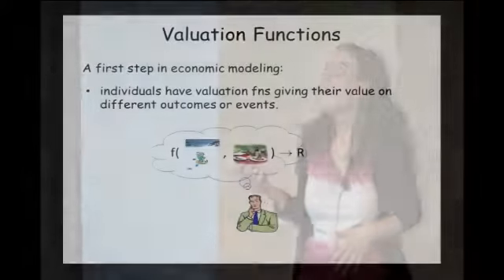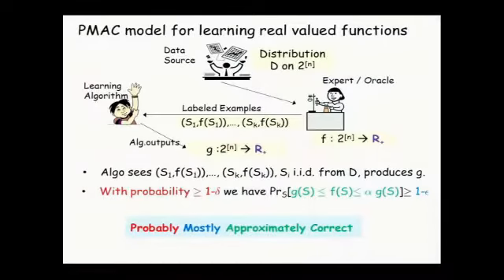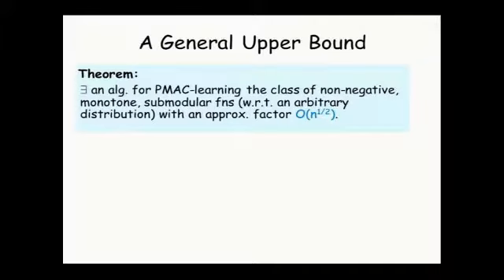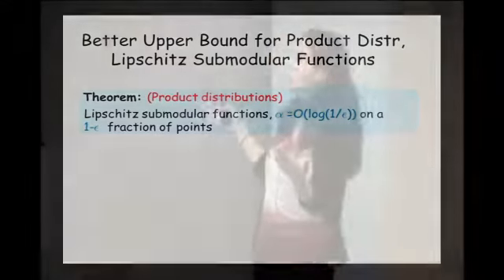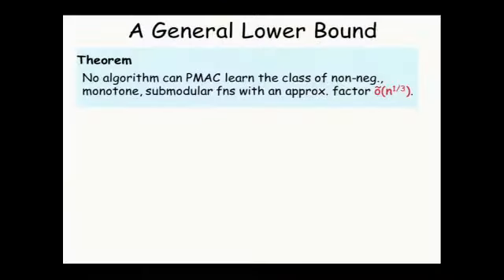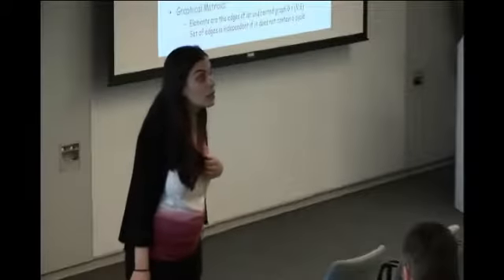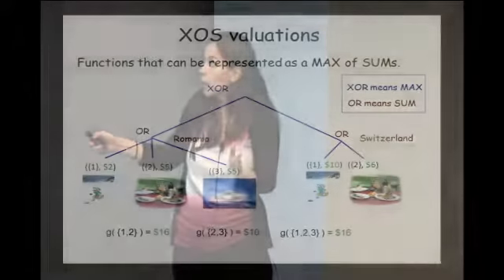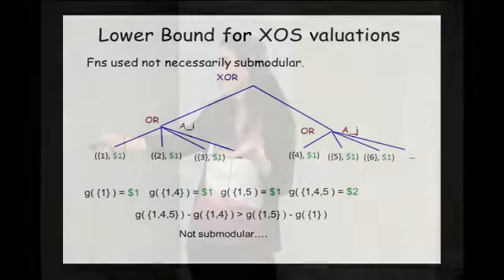Learning Valuation Functions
A core element of microeconomics and game theory is that consumers have valuation   functions over bundles of goods and that these valuation functions drive their   purchases. In particular, the value given to a bundle need not be the sum of values on   the individual items but rather can be a more complex function of how the items   relate. Common valuation classes considered in the literature include OXS,   submodular, and XOS valuations. Typically it is assumed that these valuations are   known to the center or come from a known distribution. In this work we initiate the   study of the approximate learnability of valuation classes in a distributional learning   setting. We prove upper and lower bounds on the approximation guarantees   achievable for learning over general data distributions by using only a polynomial   number of examples. Our work combines central issues in economics with central   issues in optimization (submodular functions and matroids) with central issues in   learning (learnability of natural but complex classes of functions in a distributional   setting).